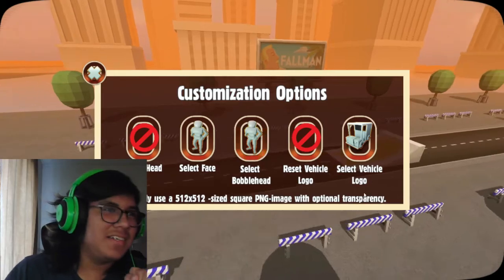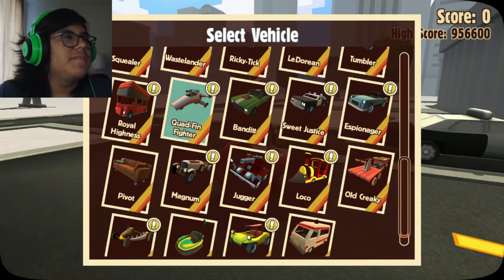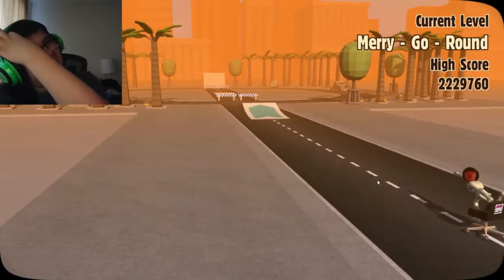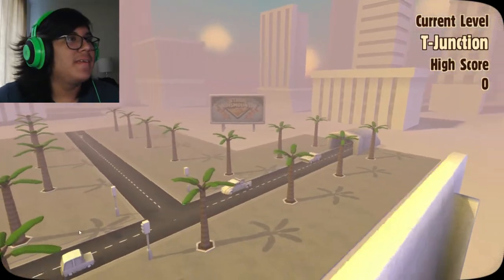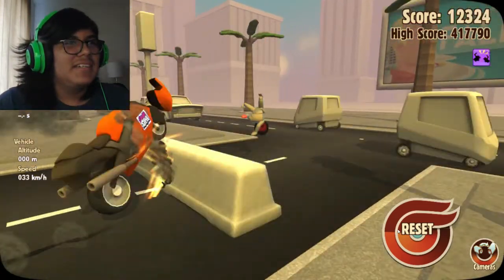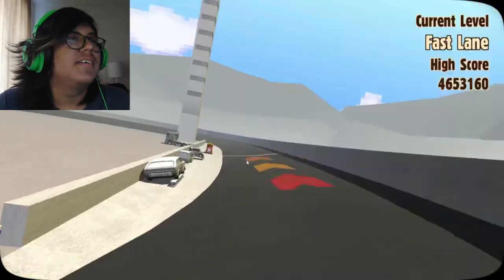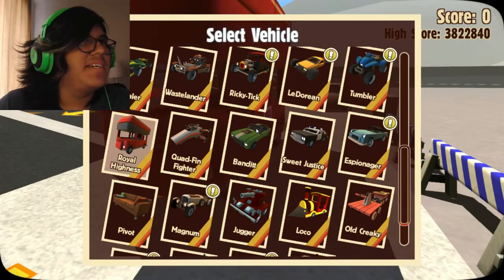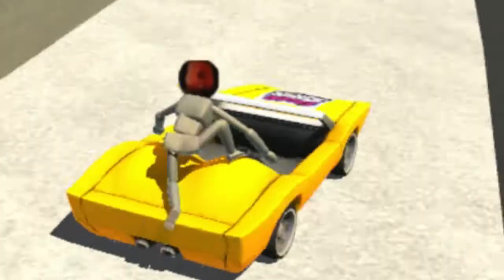SO FUNNY, I'M DYING! | Turbo Dismount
Like I keep saying in the video, this is the best game that I played, it's hilarious.